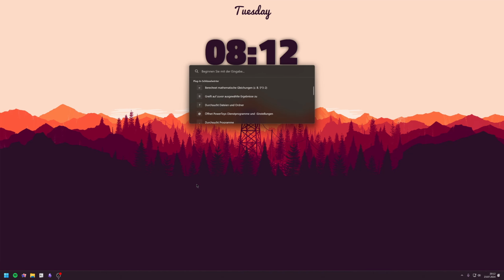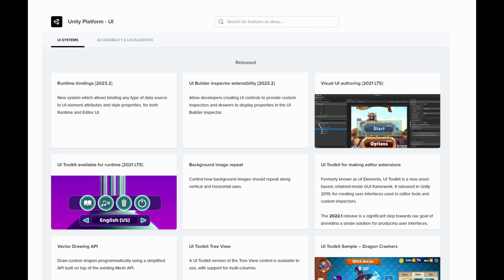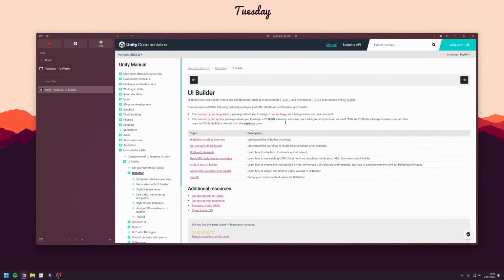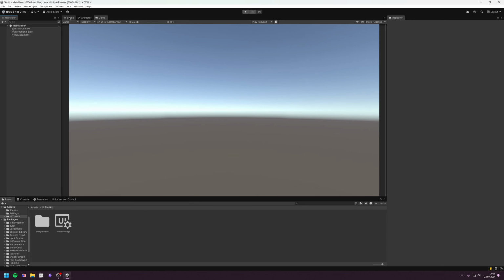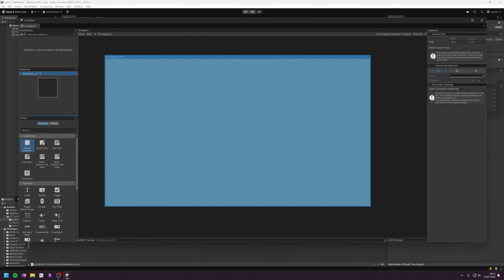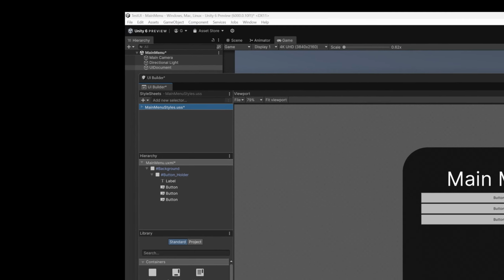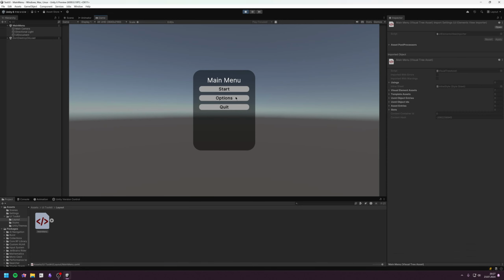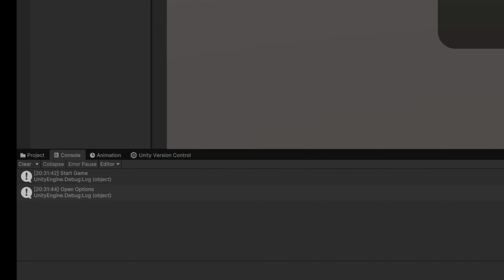Making a Main Menu with UI Toolkit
In this video, we are going to make a simple main menu with the UI toolkit and discuss the pros and cons of each system

0:00 Introduction
0:15 Comparison
1:30 Tutorial